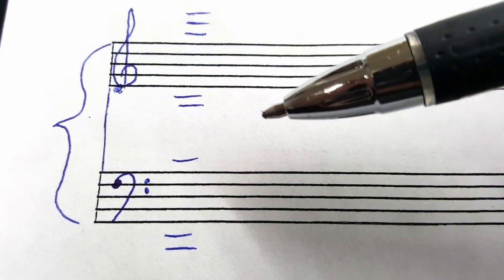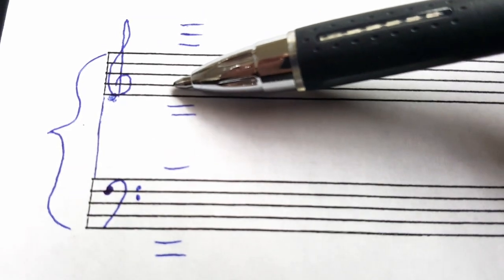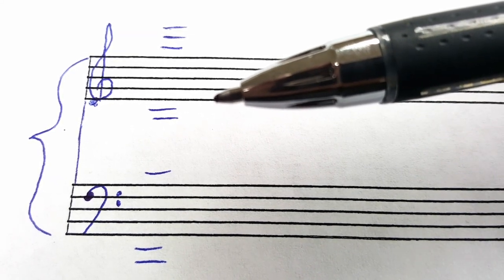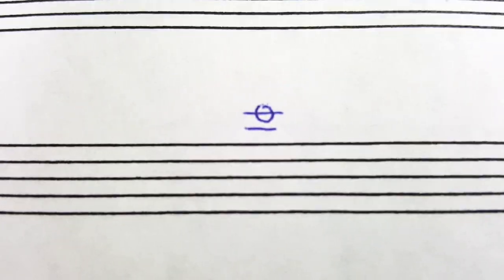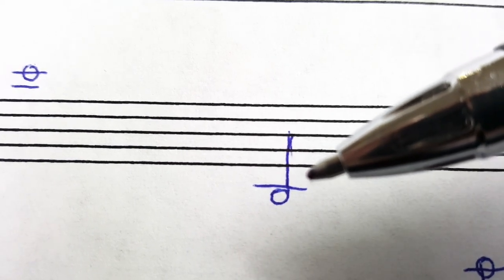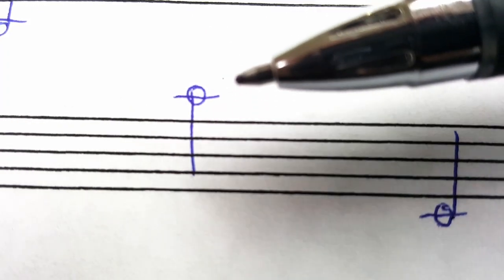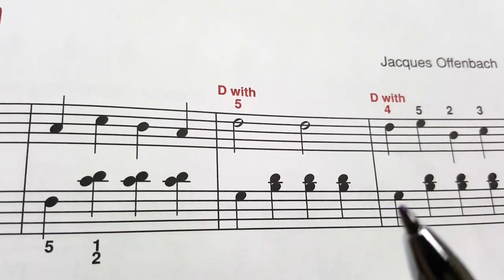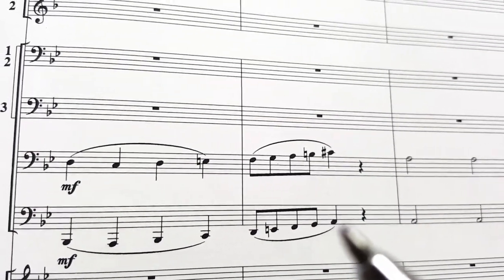Ledger Lines, Basic Music Theory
In this video Dr. Salvatore Vinciguerra shares with you how to read notes on ledger lines which are located above and below the staff. He briefly discusses musical examples of how the musical notes can be identified in both treble and bass clef.

Checkout this playlist to help you further develop your understanding of reading music:

A Link to the products that Salvatore Vinciguerra uses and endorses are posted below.

Selfie Stick and tripod by EBreeze

Piano Books

Bastian Piano Series

Piano for the Young Beginner – Primer A

Piano for the Yung Beginner – Primer B

Bastian Music Theory

Alfred’s Adult Piano Course

Master Theory

Sing you Story: A Practical Guide for Learning and Teaching the Art of Jazz Singing, Book and CD

The Choral Warm-Up Collection

Successful Sight-Singing Series

Beginning Band and Orchestra Resources

Essential Elements for Strings Book 1

Essential Elements for Strings Book 2

Essential Technique for Strings

All For String Book 2

All For Strings Book 3

Foundational Studies for the Violin, Volume 1,

Introducing the Positions for Violin

Suzuki Violin School – Violin – Book 1

Essential Elements for Band Book 1

Essential Elements for Band Book 2

Essential Techniques for Band

Rubank Studies for Band